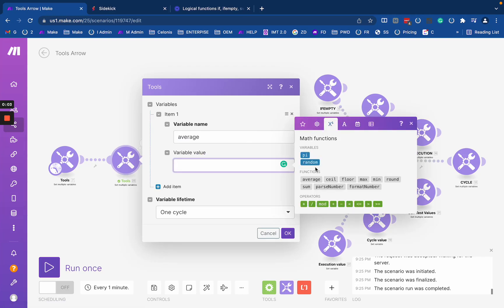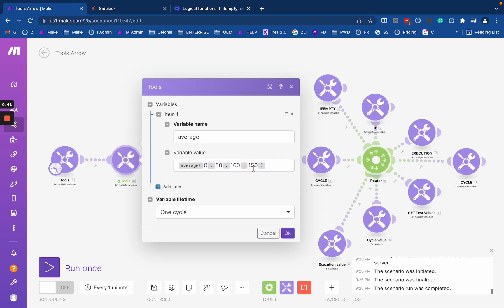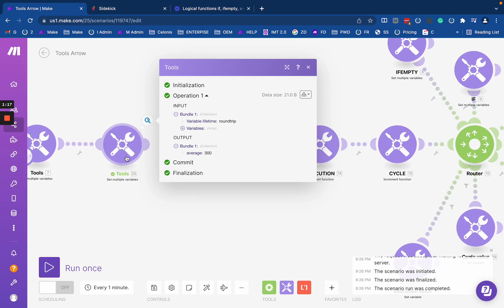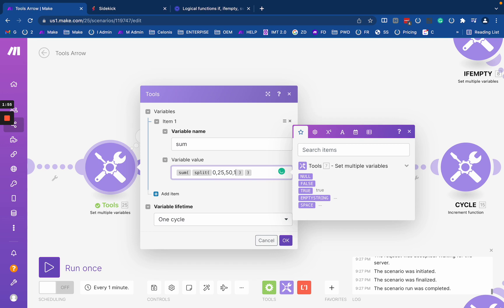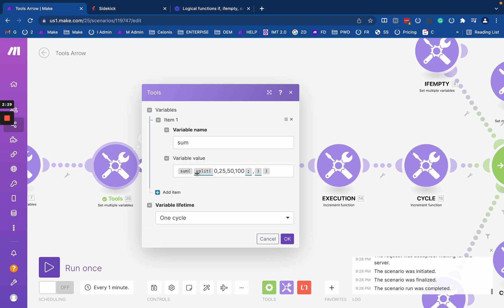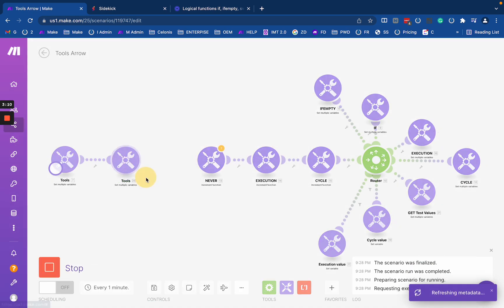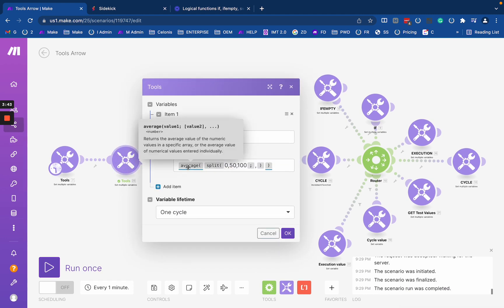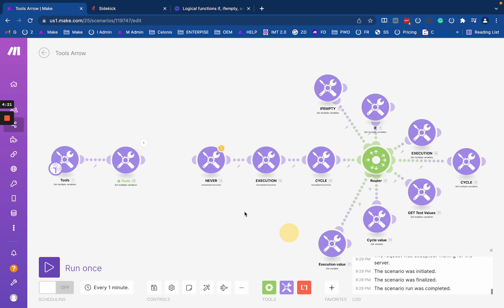Math functions in Make.com. average, min, max, sum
🎥 In this video, you'll learn:
✅ How to work with math functions in Make.com
✅ How to use the function average
✅ How to use the function min
✅ How to use the function max
✅ How to use the function sum

⏰ Timestamps:
0:00:00 - average function
0:00:45 - max function
0:00:55 - min function
0:01:10 - sun function
0:01:35 - how to use with other functions